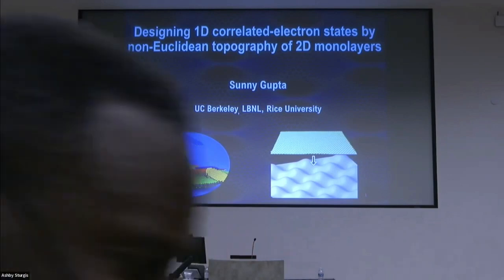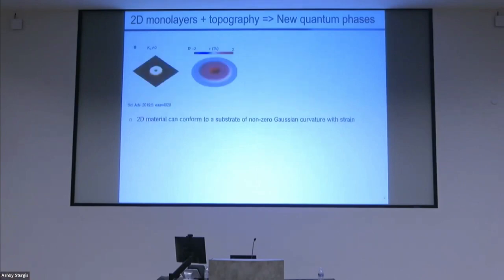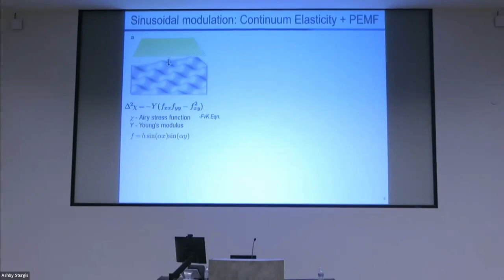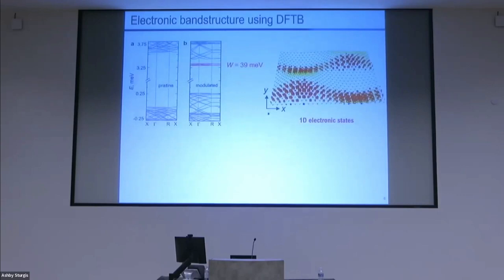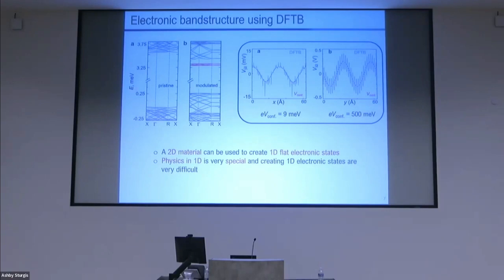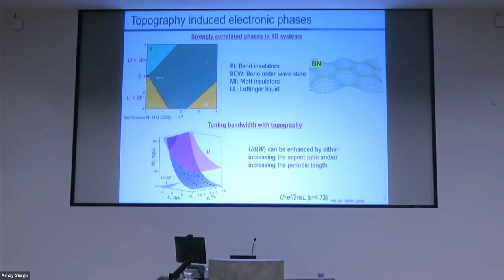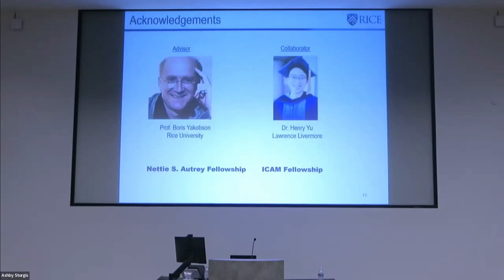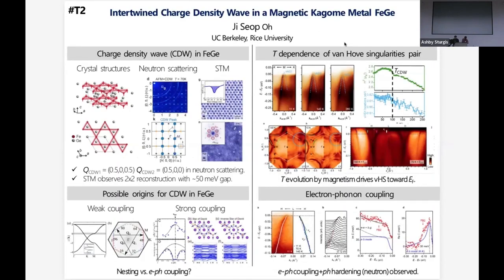Sunny Gupta: Designing 1D correlated-electron states by non-Euclidean topography of 2D monolayers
Speaker: Dr. Sunny Gupta
Date: November 1, 2022
Institution: Lawrence Livermore National Laboratory
Title: Designing 1D correlated-electron states by non-Euclidean topography of 2D monolayers